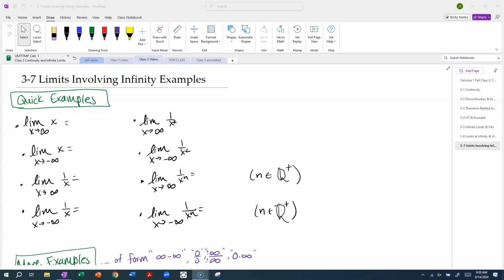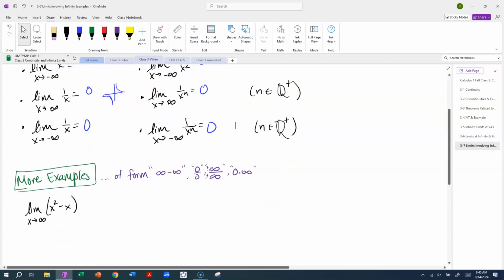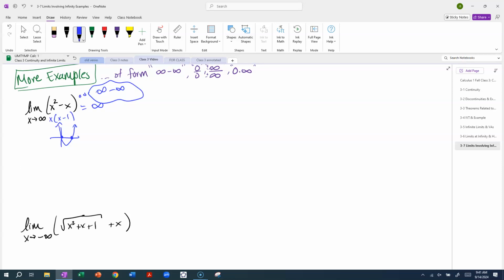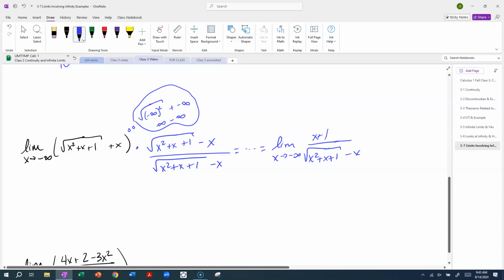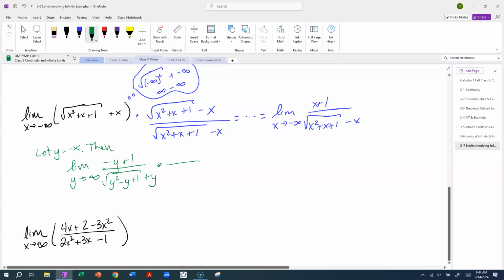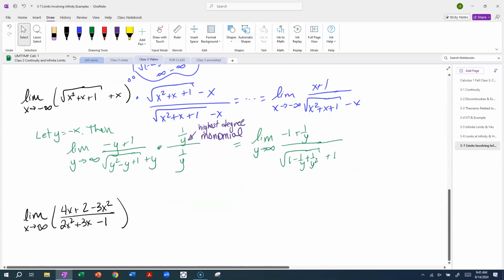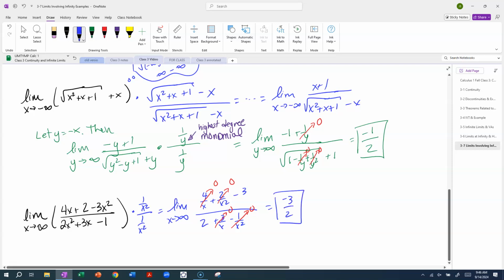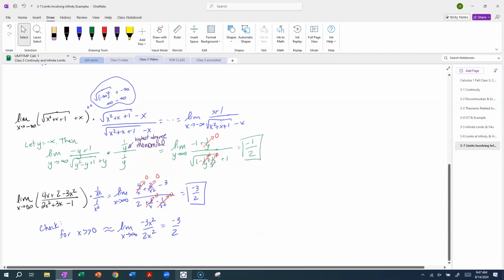Limits Involving Infinity Examples